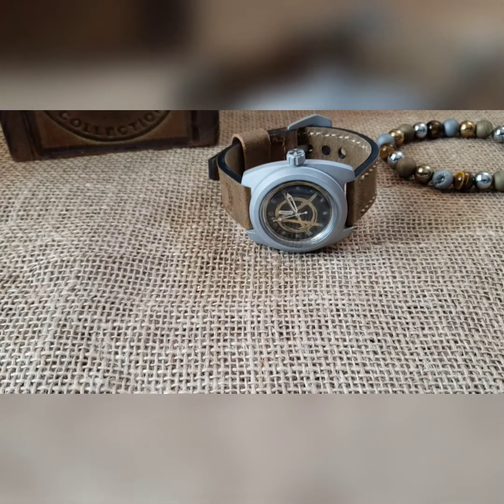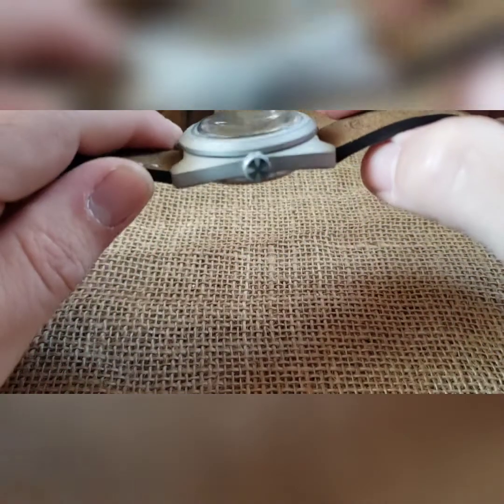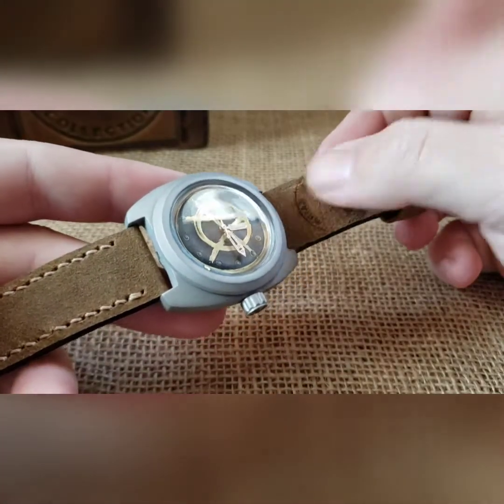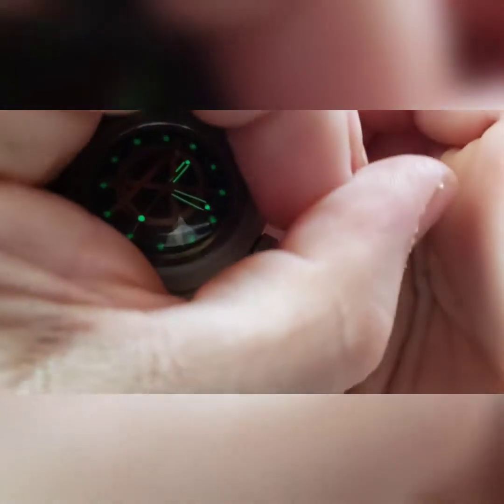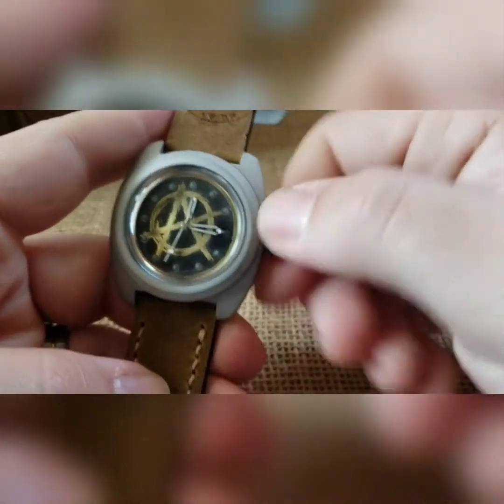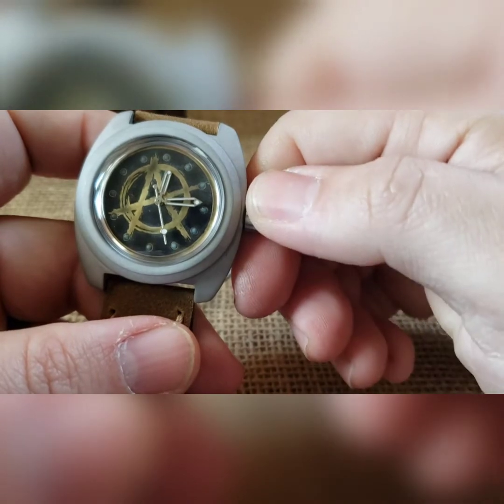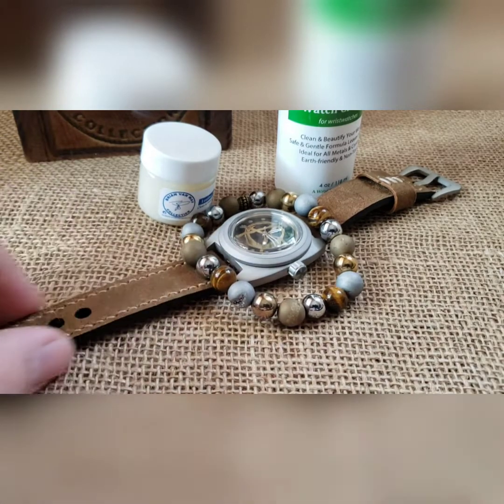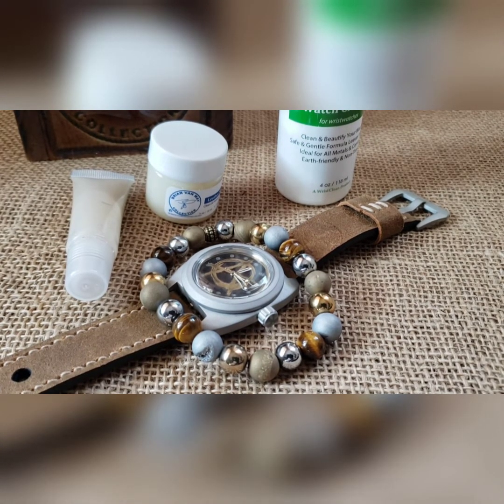Build 610 - Anarchy - Joudrey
Brass Anarchy dial build - custom lasered brass Anarchy dial with distressed black background; bead blasted case, bezel, crown, and clasp; iron cross lasered crown; silver Omega style hand set; gilded rotor, steel movement holder, large window exhibition caseback; custom 2 piece Italian leather strap